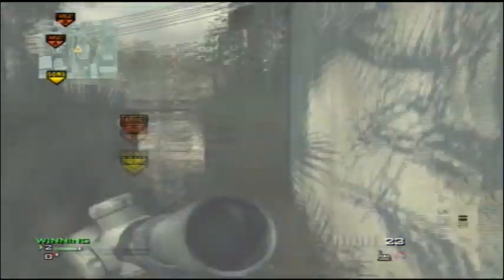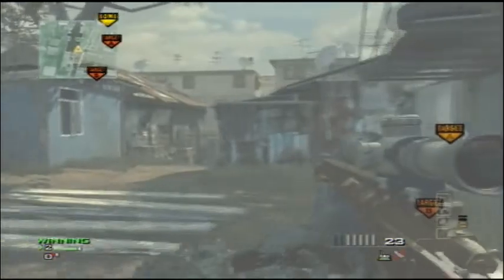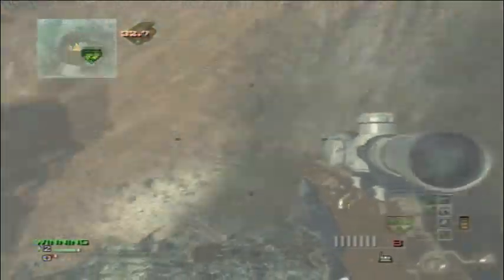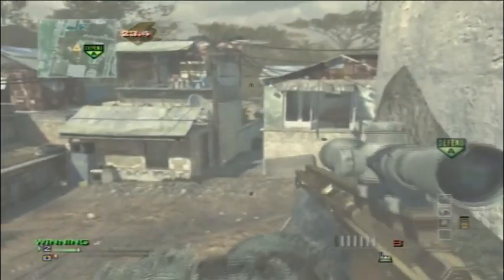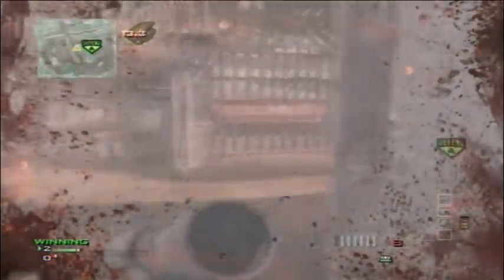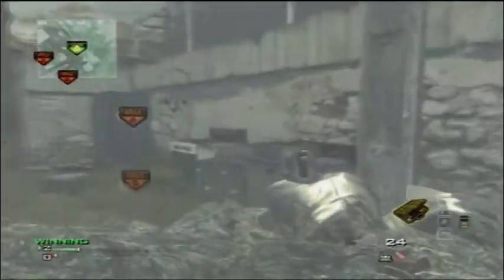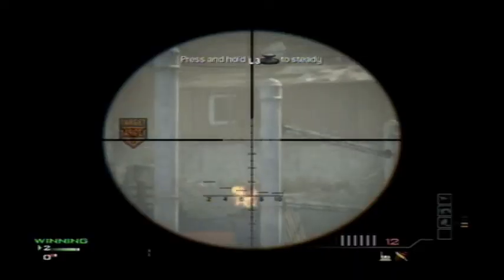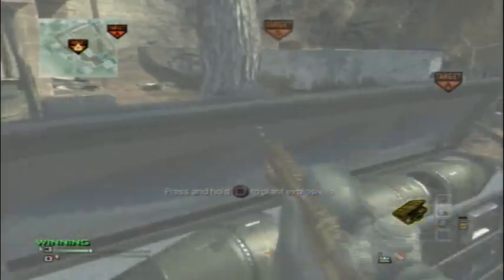Call of Duty MW3 Mission Tips, Sniping Places and More!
YOU WANT TO SEE MORE AND BEEN UPDATED ON FACEBOOK EVERY TIME WE POST A NEW VIDEO?

LIKE THIS PAGE